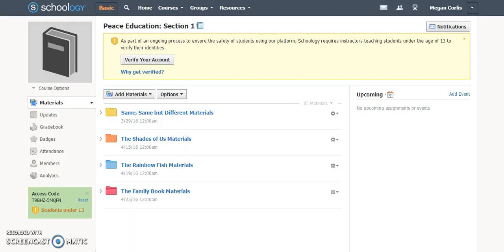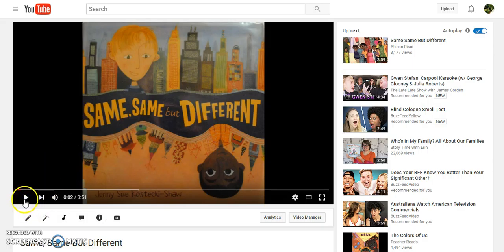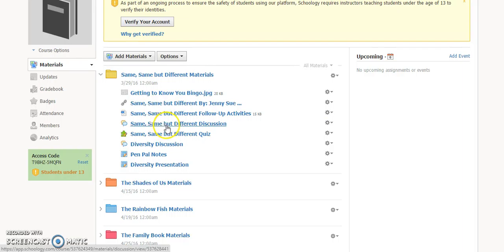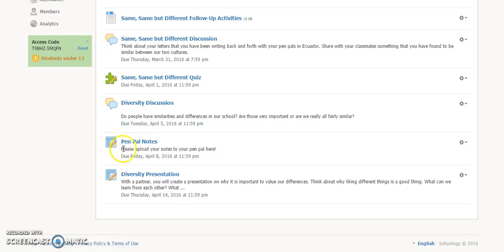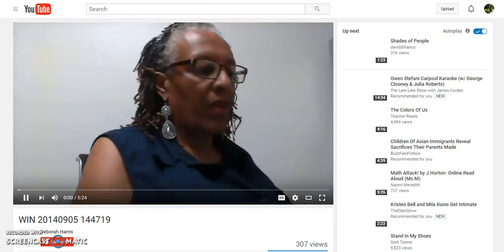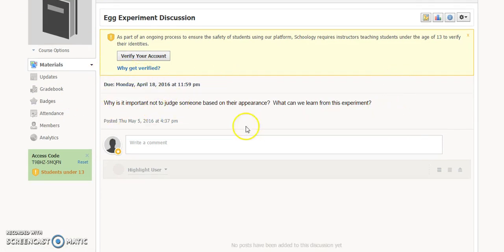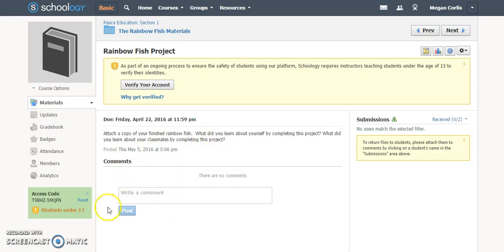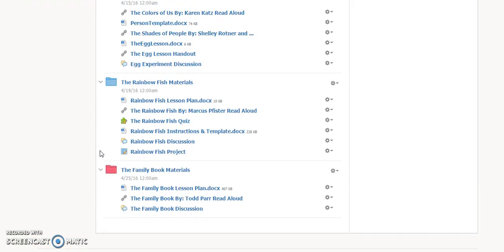Schoology Hybrid Unit